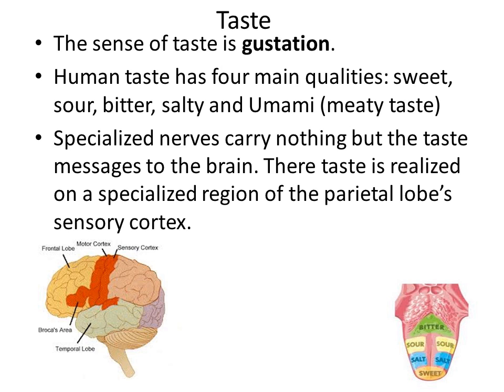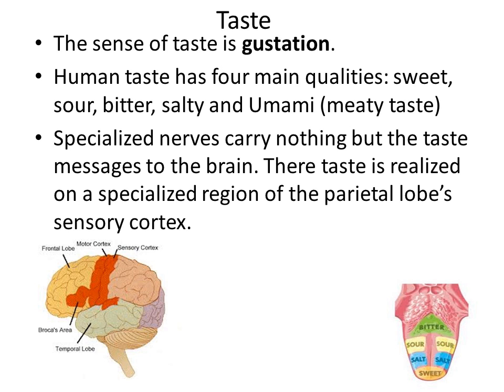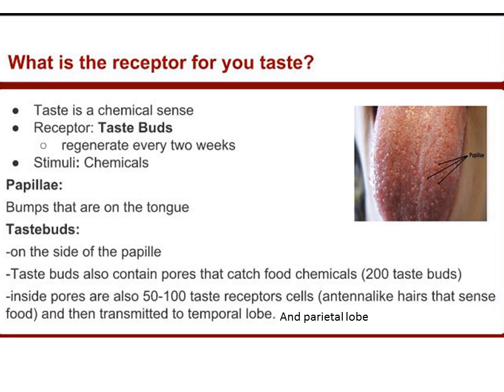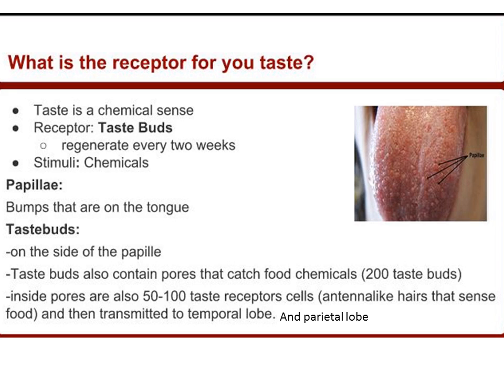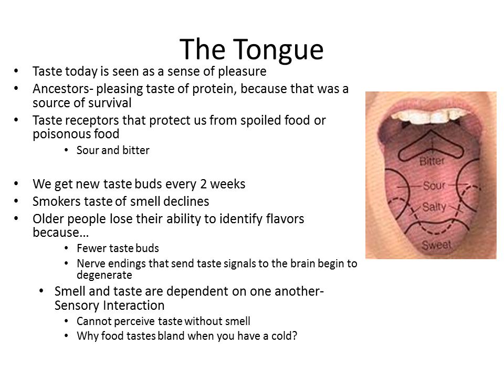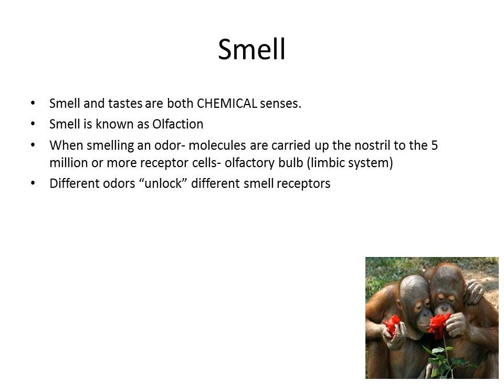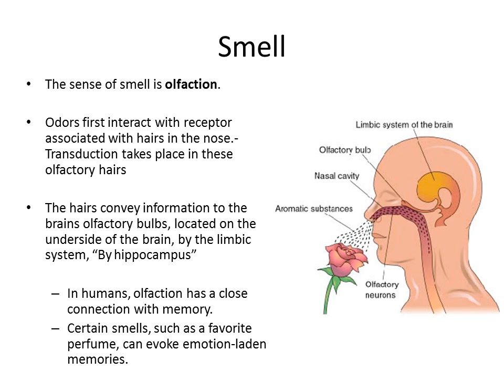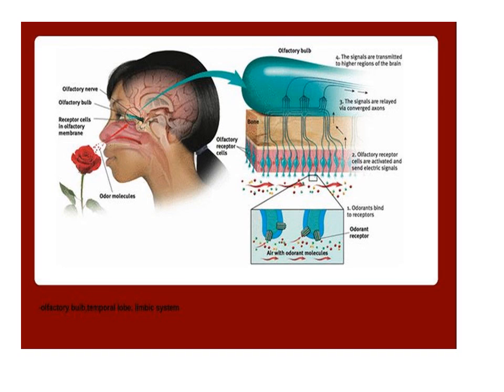Unit 4_Sensation and Perception_Video Six_Taste and Smell